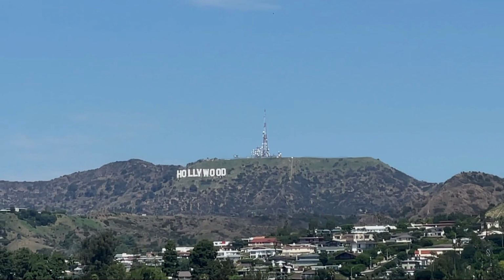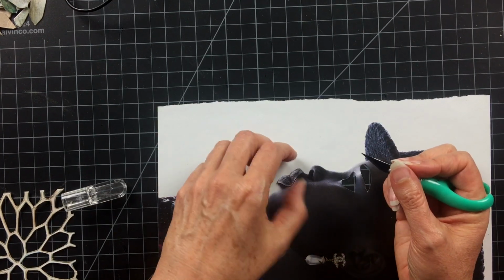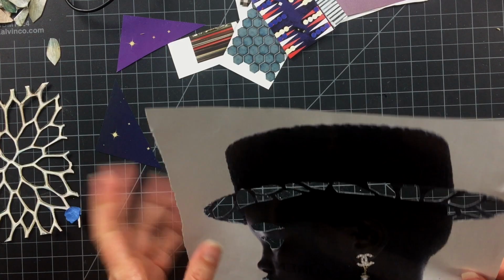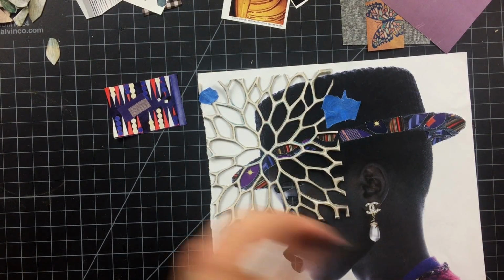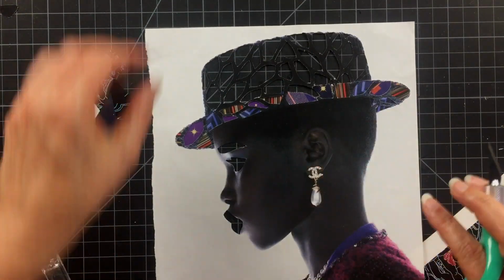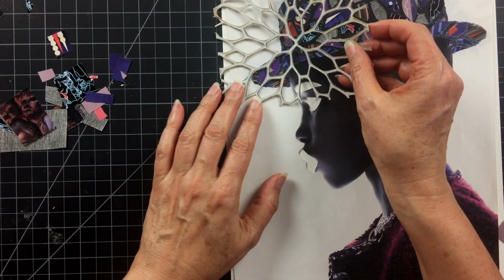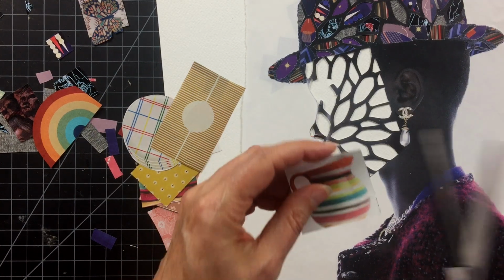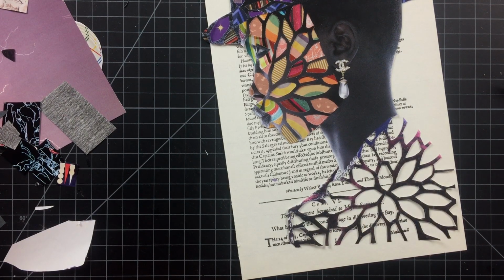Mosaic Collage - Inspired by Frank Lloyd Wright's 'Hollyhock House' and a Kleenex Box!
Inspired by a design on a Kleenex Box and Frank Lloyd Wright! I had a LOT of fun with this video! There were many decisions (and cuts) to be made! Also, some reflection on what I learned from art school (soooo many moons ago!)

Time stamped for your convenience if you’re unable to watch the whole thing.

TIME STAMP
00:00 – 00:44 Introduction and Time lapse
00:44 – 02:50 Pictures of Hollyhock/Finding inspiration from a Kleenex Box!
02:50 – 03:10 Other techniques used in other videos—A-Maze!
03:10 – 06:50 Choosing images for the design and delicate cuts
06:50 – 07:30 Ephemera sifting/Contrasting hues and cutting the hat
07:30 – 08:40 Bright colors!
08:40 – 10:57 Template technique; Using the template as a guide to the cuts
10:58 – 11:29 Time lapse – brim of the hat
11:30 – 14:27 Webbing/Filling the blanks
14:27 – 16:37 Contrast is Everything! Repeating patterns and playing with placement
16:38 – 16:50 Time lapse
16:50 – 18:53 Finishing the brim and moving on
18:53 – 19:26 Time lapse and a LOT of cutting
19:26 – 23:30 Explaining this technique in more detail
23:30 – 24:44 Time lapse; Choosing more ephemera
24:44 – 28:59 What to do with those tiny gaps?
28:59 – 30:38 Prepping for the face cuts
30:38 – 31:25 Time lapse/Face cuts
31:25 – 36:05 Decisions on color, contrast, and placement
36:05 – 37:55 ‘If It Looks Good, What Will Make It Look Great?’ Lessons from art school…
37:55 – 41:36 Searching for what works and the final reveal!